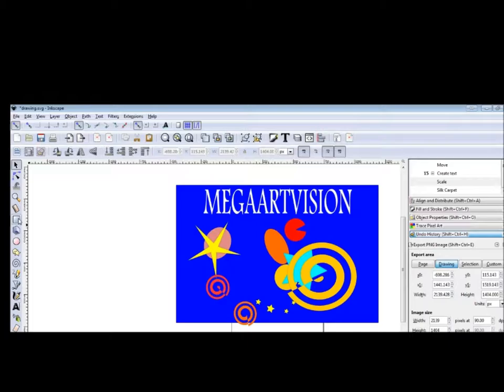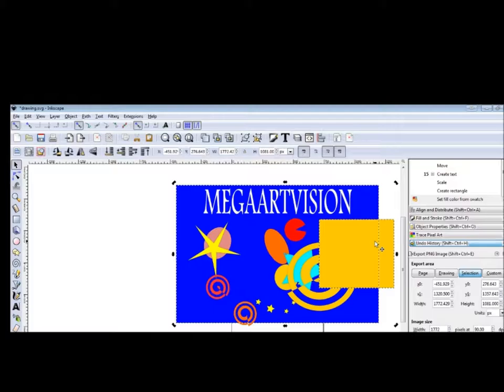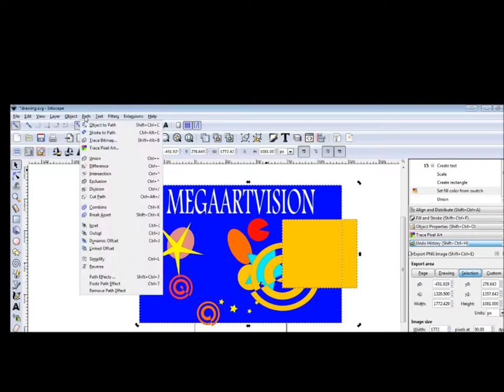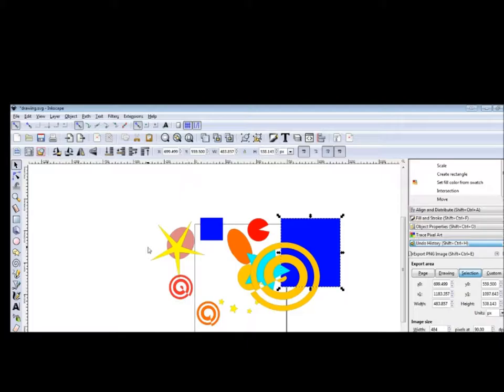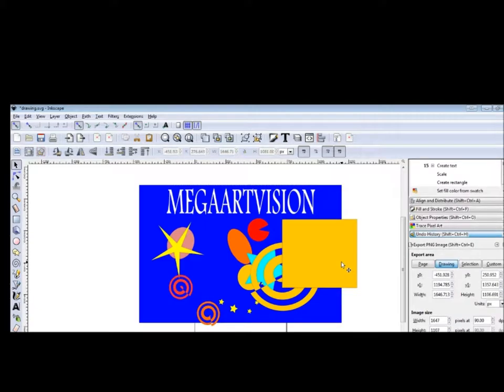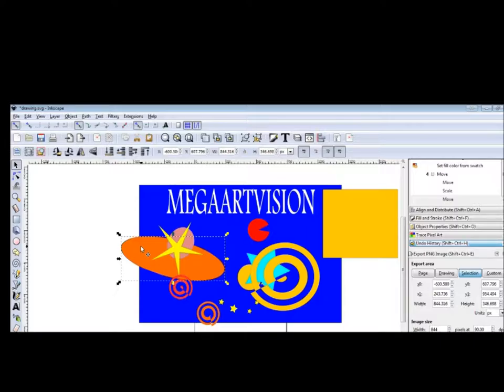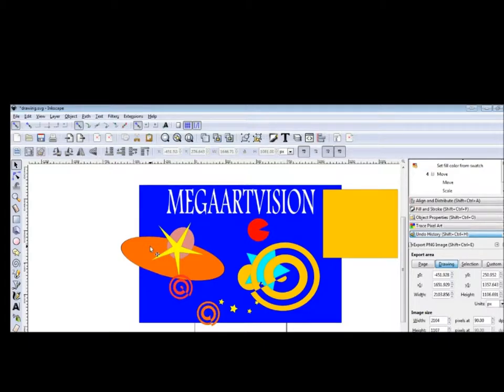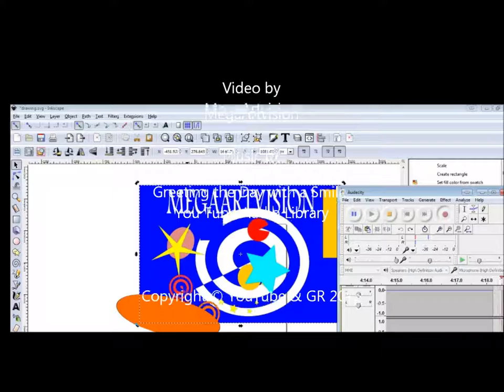Inkscape The Free Vector Graphics Software In 5 Min In 2024. Inkscape Basics: Filters and Paths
Inkscape Basics for beginners  Filters and Paths

Doug Maxwell/Media Right Production
Greeting the Day with a Smile